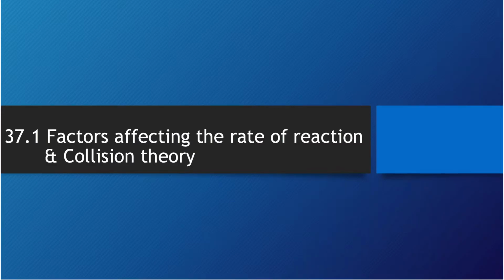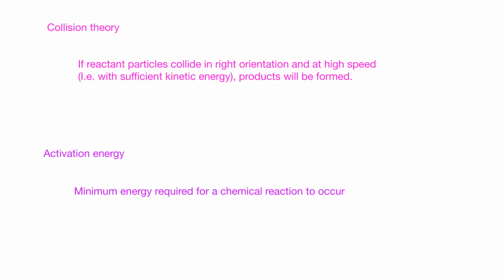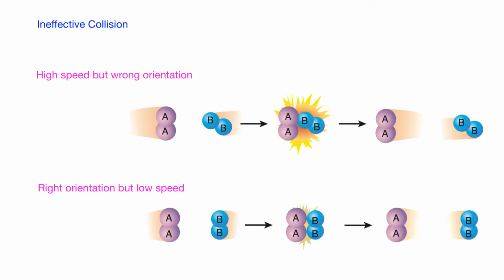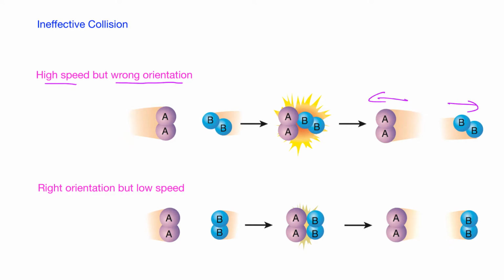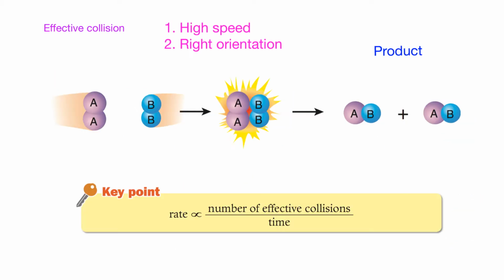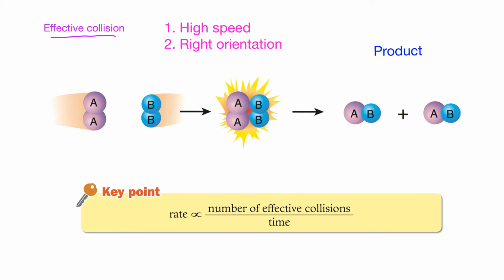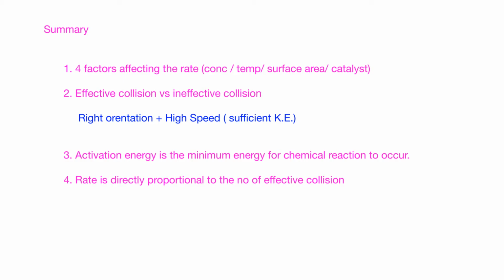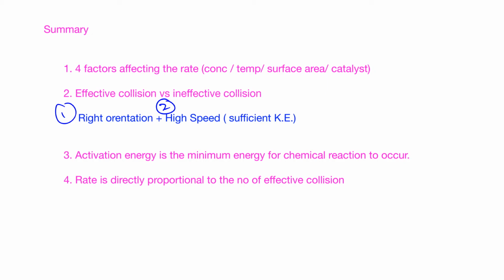37.1 Factors affecting the rate of reaction & collision theory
37.1 Factors affecting the rate of reactions & Collision theory

A. 4 factors affecting the rate of reactions
1. Concentration of the reactants
2. Temperature
3. Surface area of solid reactants
4. Presence of catalyst

B. Collision theory
It states that if reactant particles collide
1. at high speed
2. at right orientation,
Products will be produced.

C. Activation energy
Is the minimum amount of energy required for the reaction to occur.

D. Types of collision
Ineffective Collison
1. Right orientation but low speed
2. High speed but wrong orientation
-- No product will be formed

Effective Collison
1. Right orientation
2. High speed (higher than activation energy)

E. Link
Factors affecting rate of reactions & collision theory (Cartoon)